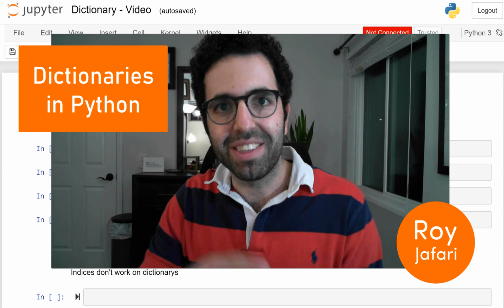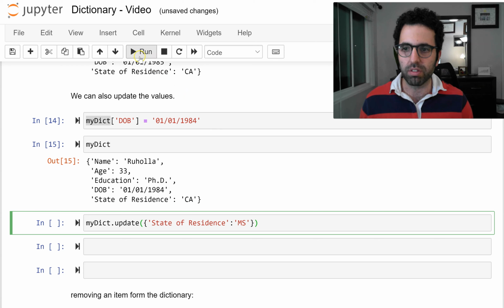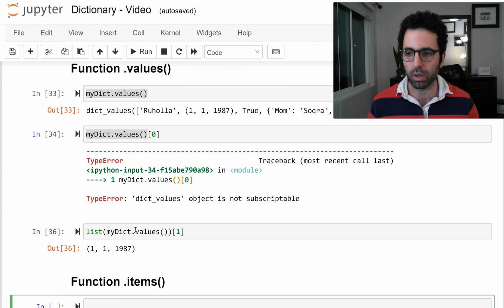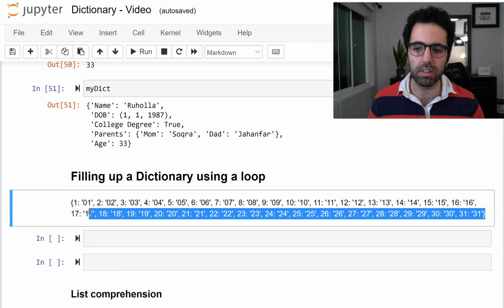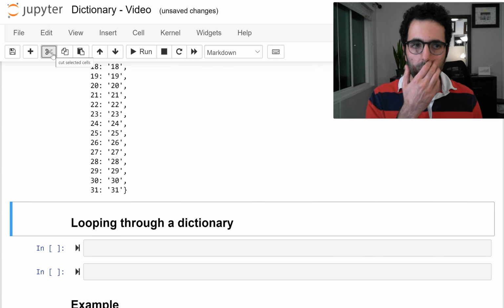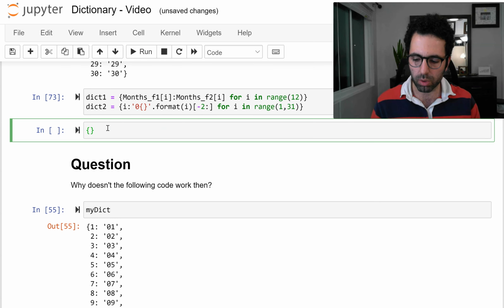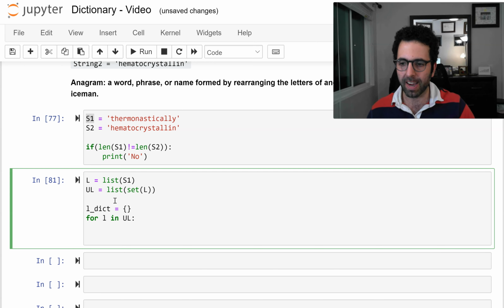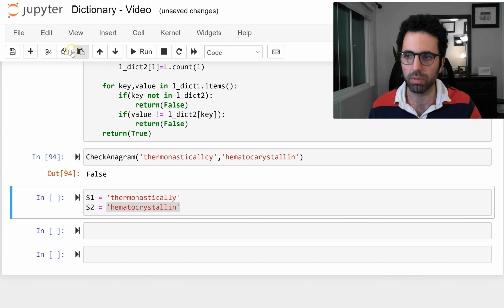Dictionaries in Python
This video will teach you a lot of useful facts and functions of dictionaries in Python.

This video is a part of a complete online course called Basic Python Programing for Data Analytics. You can access the sequence of videos at no cost You may also enroll in the paid version of the course that has activities, exams, certificates, and interactions with me

Chpaters
0:00 Intro
3:33 Updating/Changing Dictionaries
9:57 The functions .keys() .values() and .items()
12:46 The operator in and functions .get() and .setdefault()
17:13 Filling up a dictionary using loops | List comprehensions
25:48 Example
28:18 Merging dictionaries
31:08 Example
40:52 Summary